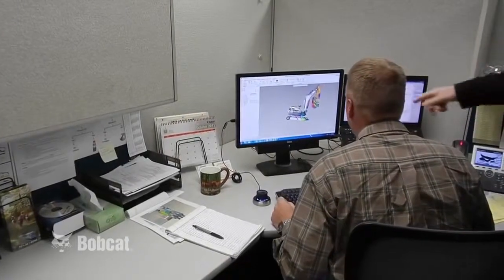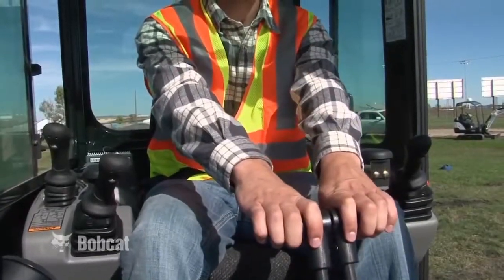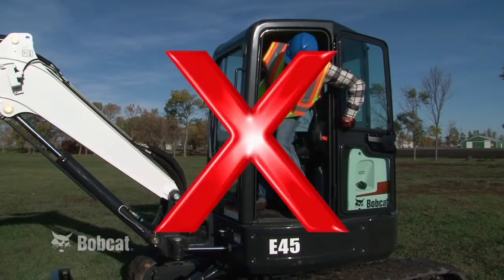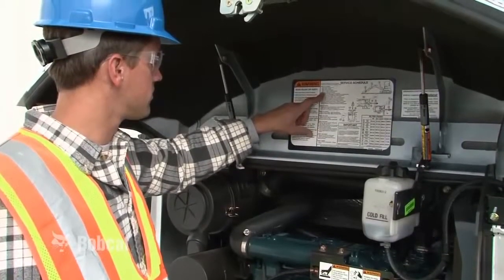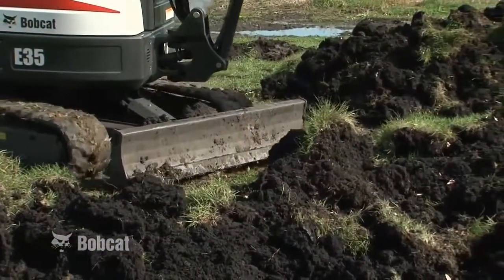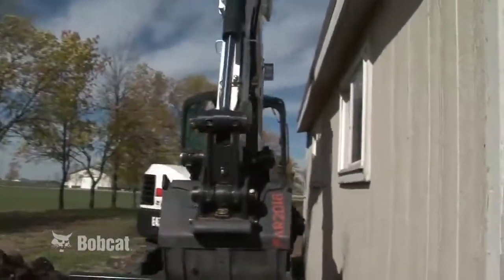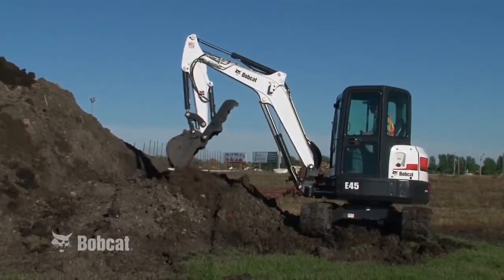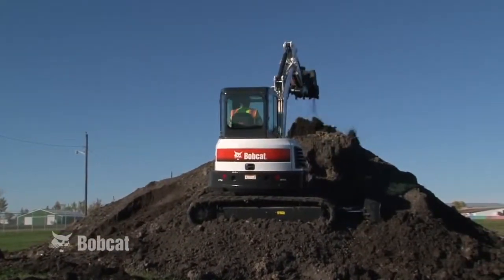ZEIGNER ABBRUCHTECHNIK - Frankfurt Wiesbaden Limburg Idstein Rhein Main Minibagger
Der Minibagger ist eine Baumaschine und findet auf kleinen Baustellen im Bereich des Erdbaus oder des Garten- und Landschaftsbaus Verwendung. Das Gerät zeichnet sich durch sein geringes Betriebsgewicht und seine kleinen Abmessungen aus.

Die Funktionsweise der Maschine ähnelt der eines Hydraulikbaggers. Zur Ausstattung gehören ein kleiner Räumschild, Raupenfahrwerk und eine Reihe von Anbaugeräten wie Grabgefäße, Hydraulikhämmer oder Erdbohrer.